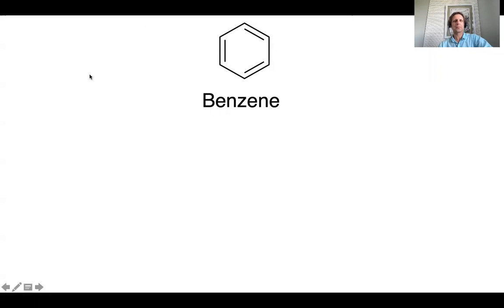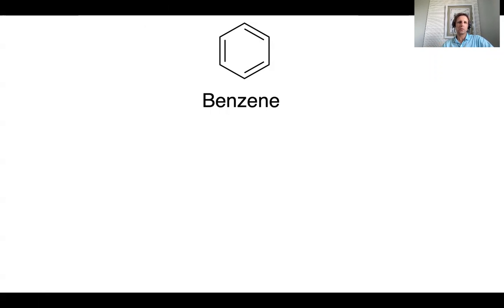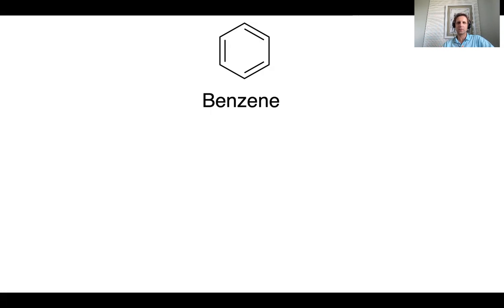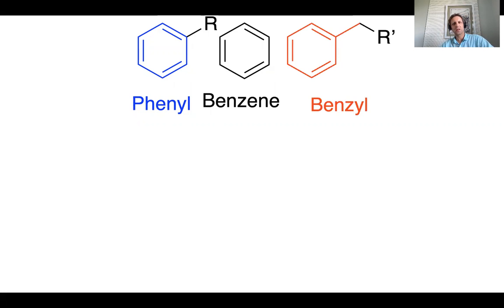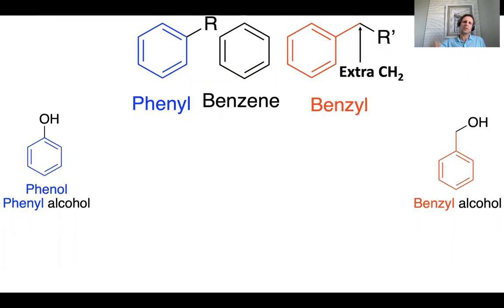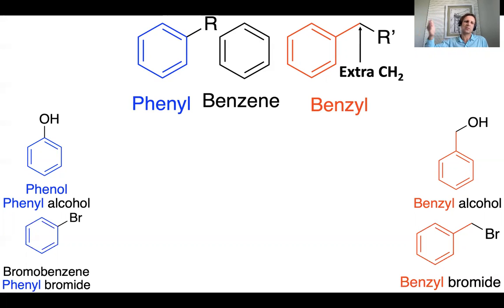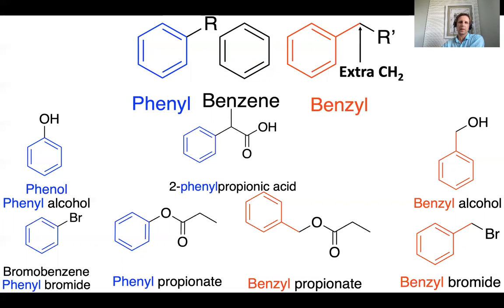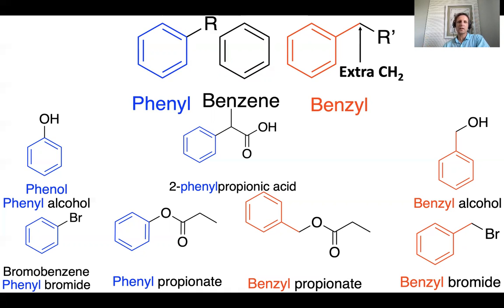Phenyl vs Benzyl Groups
A short video highlighting the structural differences and naming differences in phenyl vs benzyl groups